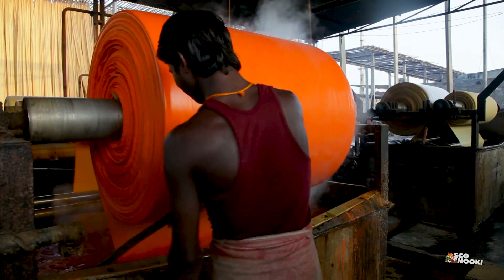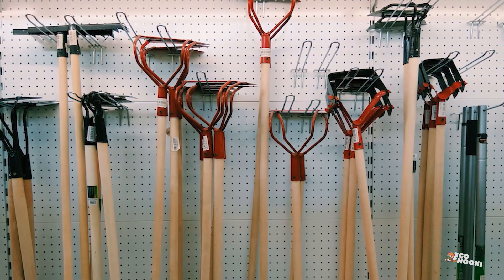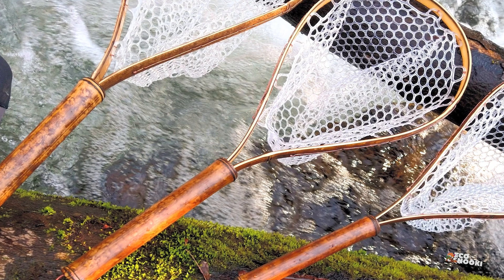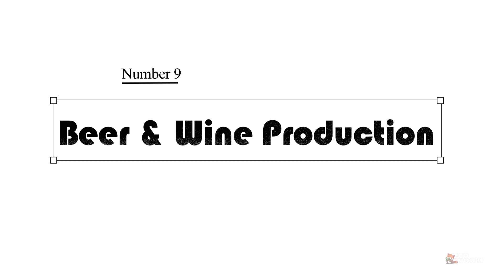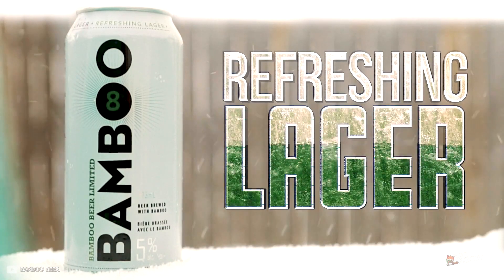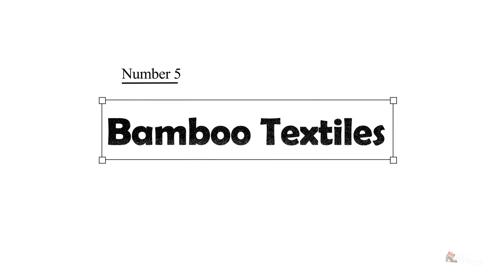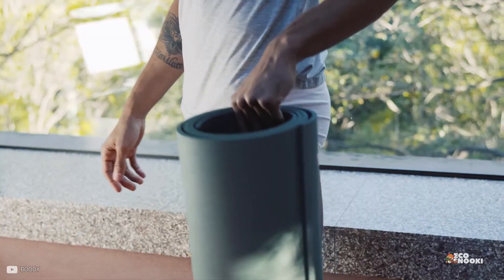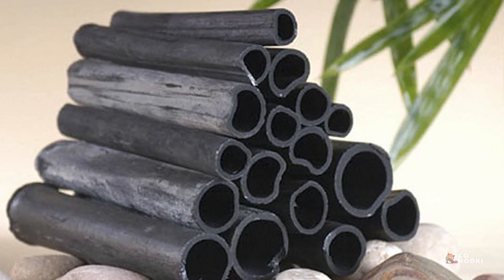15 Bamboo based business ideas - INDUSTRY OF FUTURE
In this video, we're going to be discussing 15 bamboo based business ideas that are currently or will soon be in the industry. From farming to eco-friendly products, these bamboo-based businesses have a lot to offer!

If you're looking for ideas for businesses that are environmentally friendly, you'll love this video! We'll discuss some of the most profitable bamboo-based businesses out there, as well as some of the most innovative and eco-friendly businesses. These businesses are sure to have a lot of potential, so be sure to check it out!